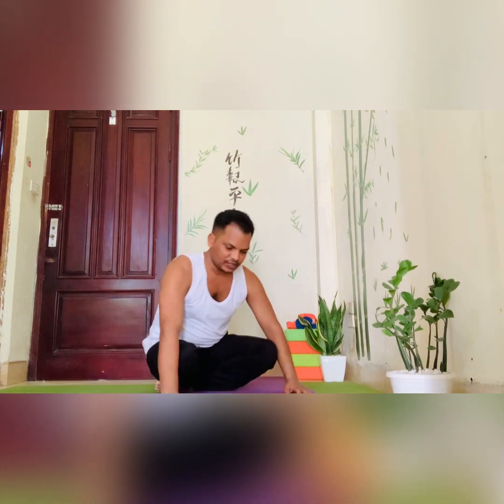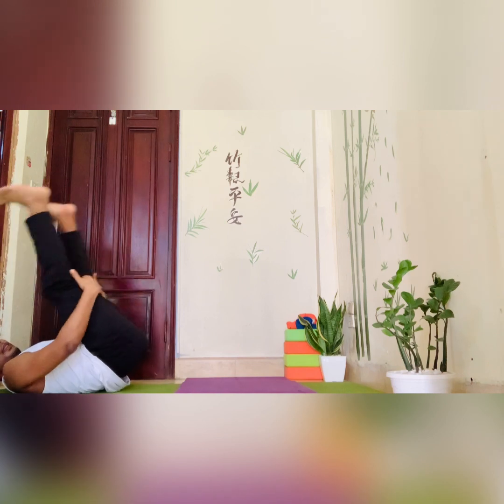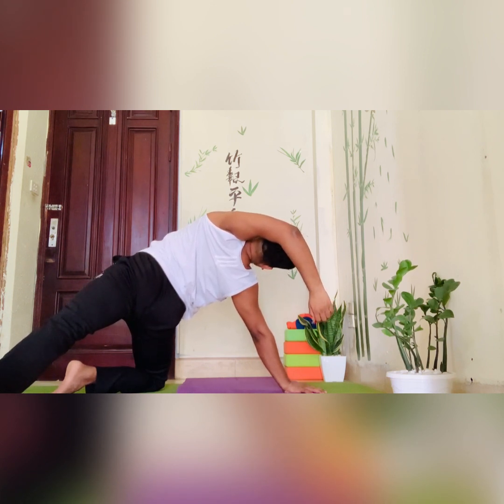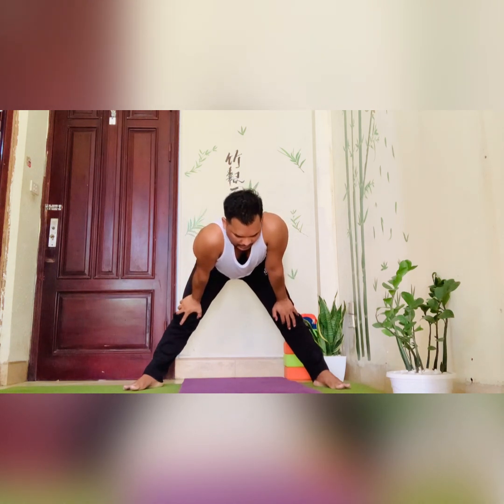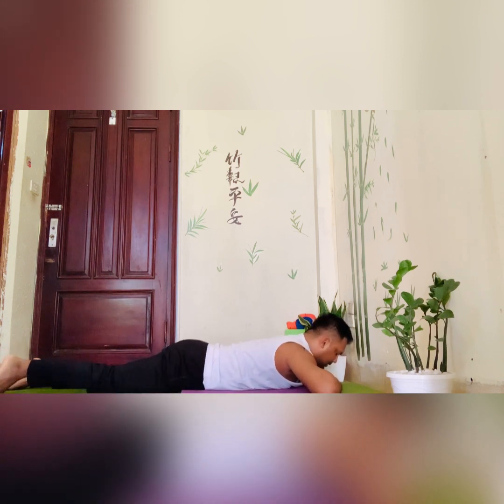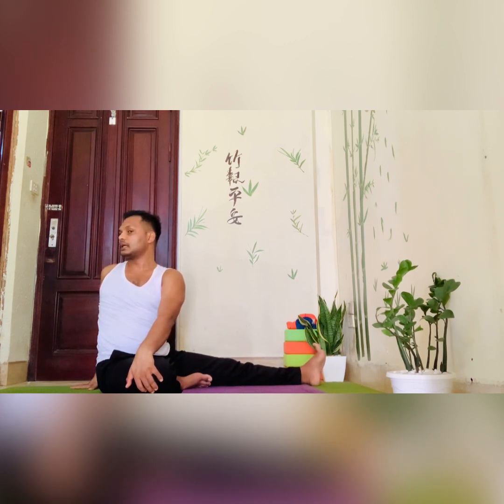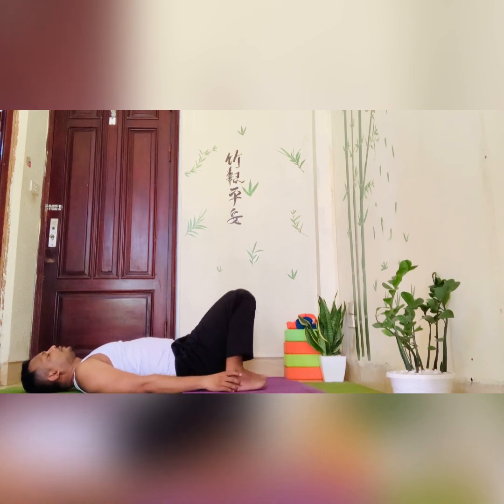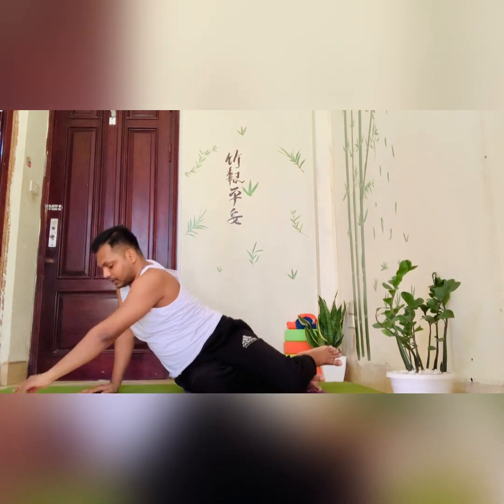Back care | gentle yoga | Yogalivein | therapeutic class | Ram | back pain relieve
Good for all levels